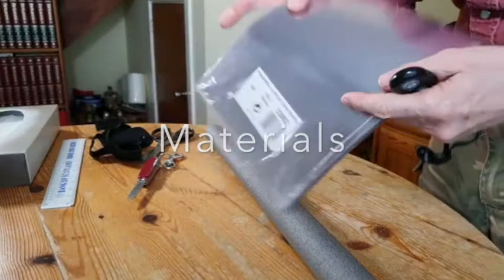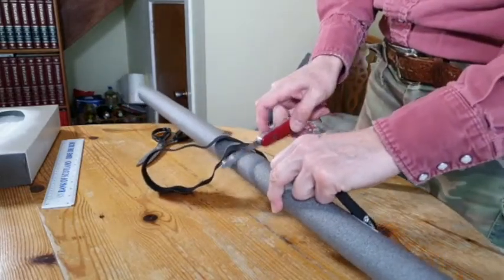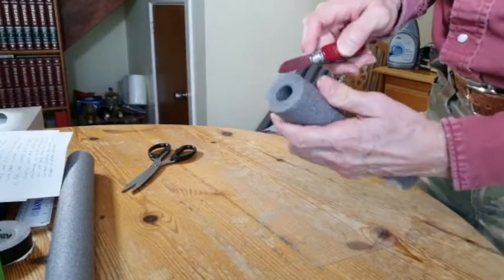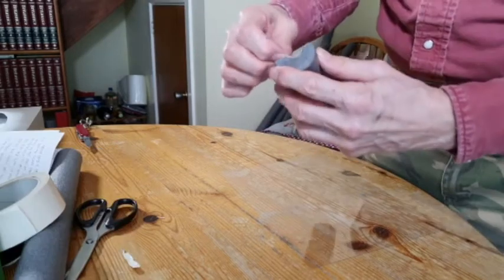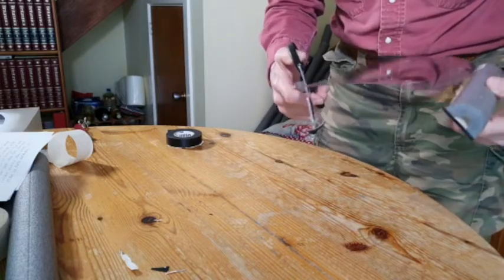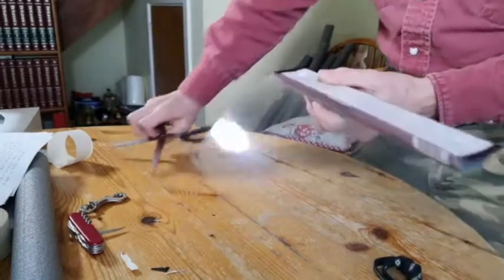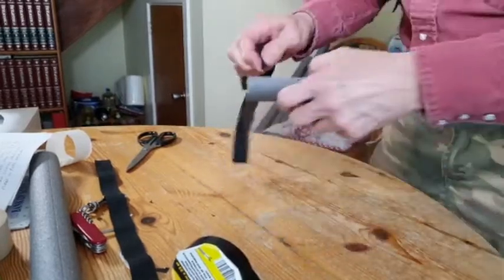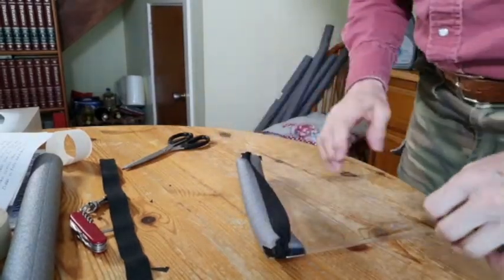New Visor tutorial DIY for use by keyworkers / carers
This is a home-made product and is not a certified medical device or PPE. We are sharing this to aid key-workers / carers during the current shortage of visors, coronavirus outbreak April 2020.
It is intended to be used in conjunction with a standard fabric face mask.